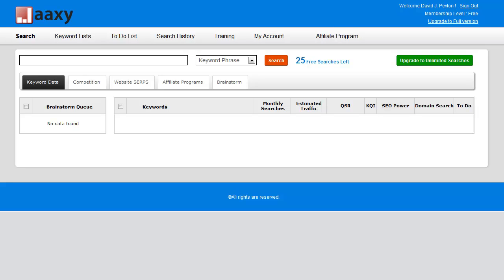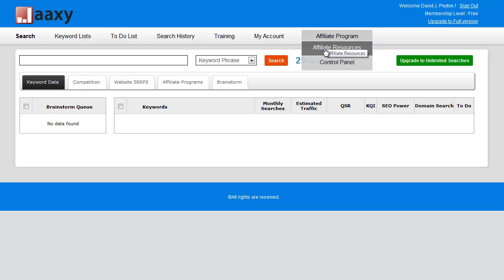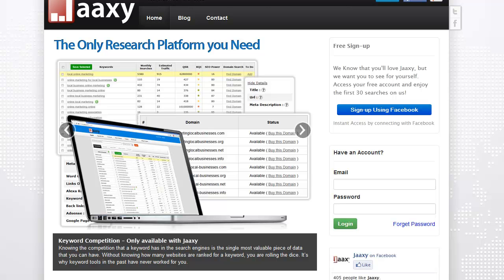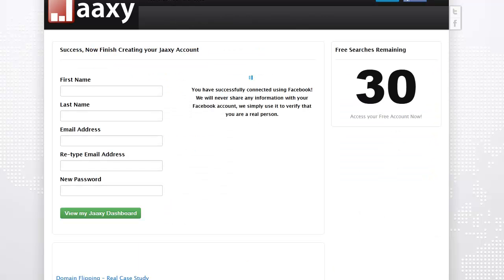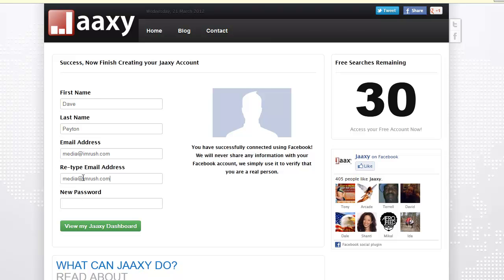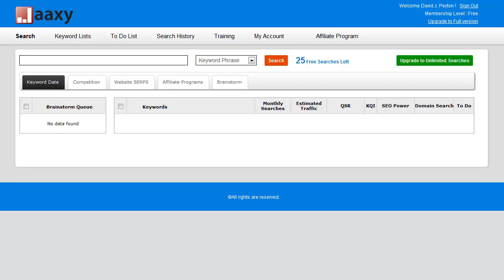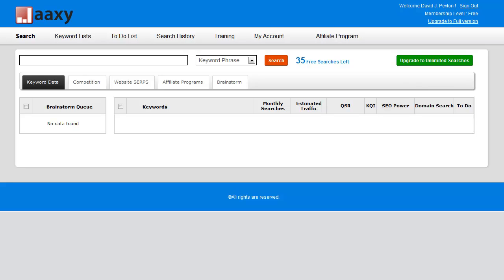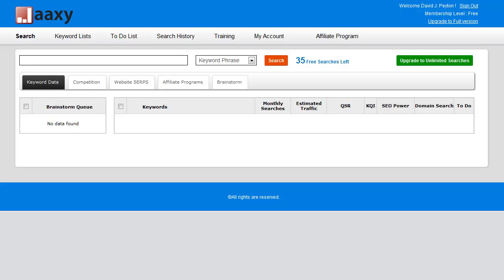How to Earn Free Search Credits in Jaaxy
In this video, you will see how easy it is to add additional search credits to your Jaaxy free account.

For every person you refer to Jaaxy that signs up for free, you will earn an additional 10 search credits.

This can add up very quickly.
Some members that share Jaaxy frequently are using the tool full time for free because of their referrals.

Get 10 sign-ups = 100 search credits
Get 100 sign-ups = 1,000 search credits
Get 1,000 sign-ups = 10,000 search credits!

When you refer someone, the credits will go directly into your account.